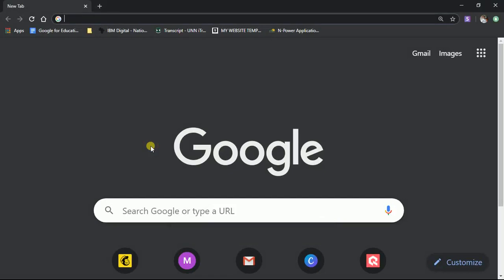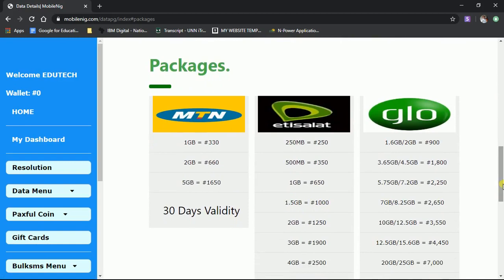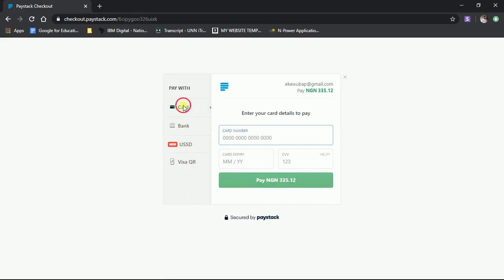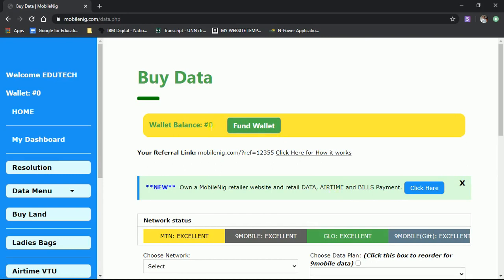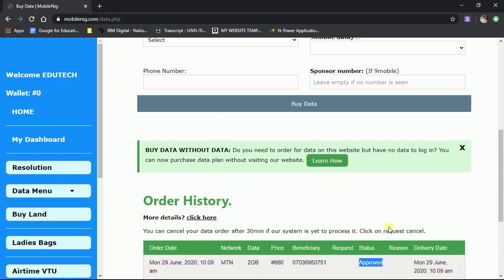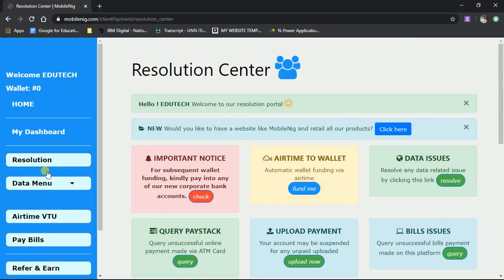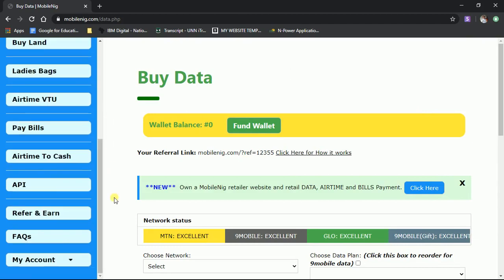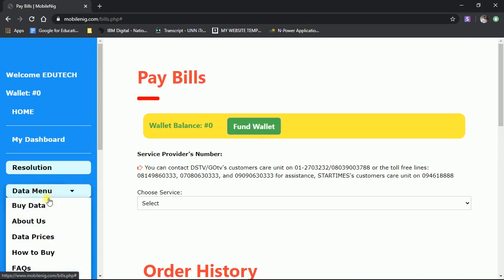Buying Data, Airtime, TV Subscription Online at Cheap Prices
In this video, you'll learn how to purchase data online at cheaper prices compared to what you'll get from your network providers.

Use this link to navigate to the

P.S: Pardon the background noise. I had to do this video in a rush because I had so many emails requesting for it.